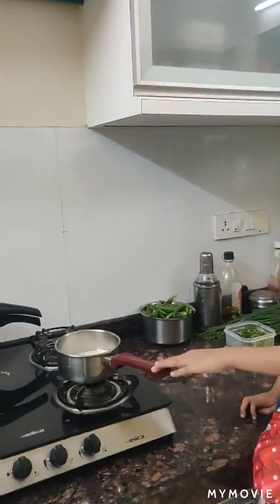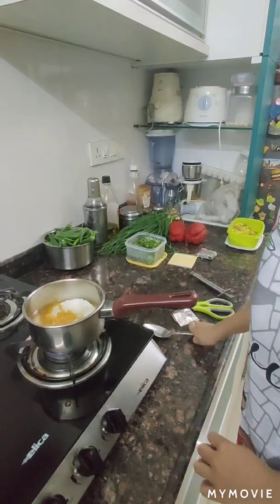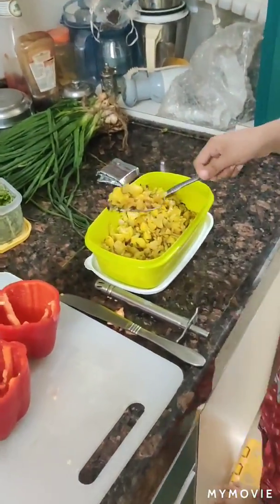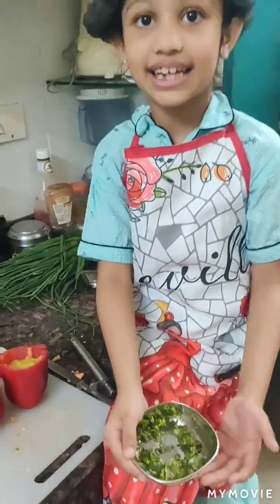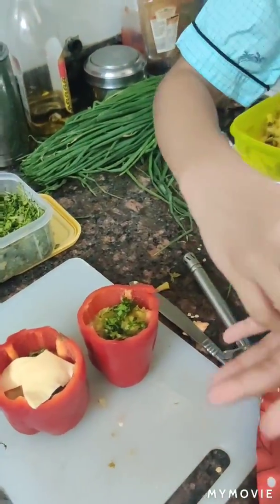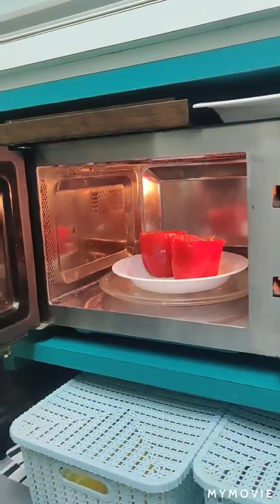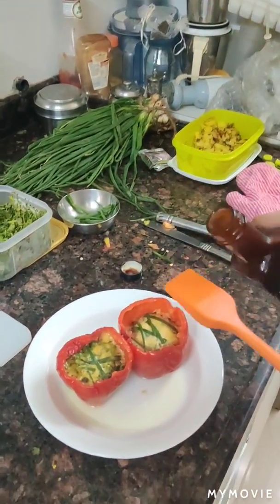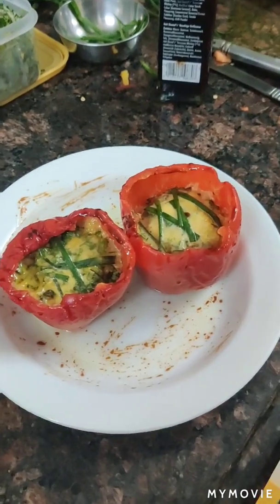Gold pots (stuffed bell peppers) - quick cook recipe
By little chef jiana !